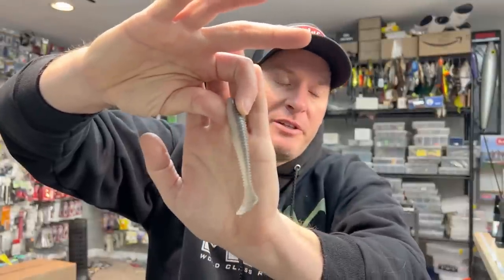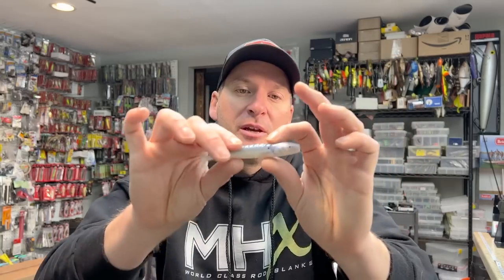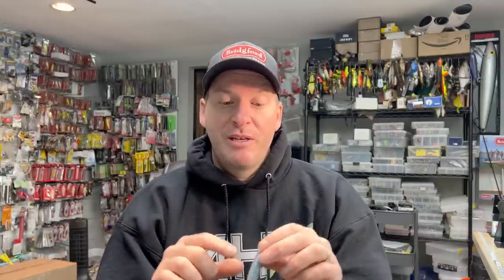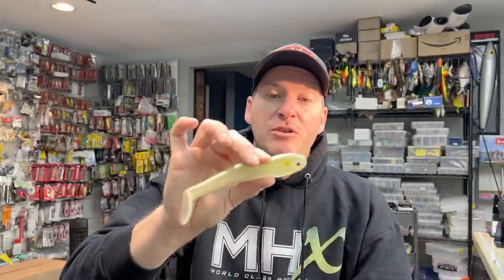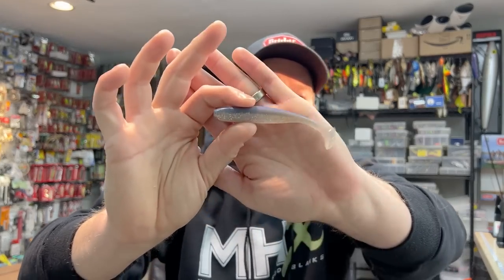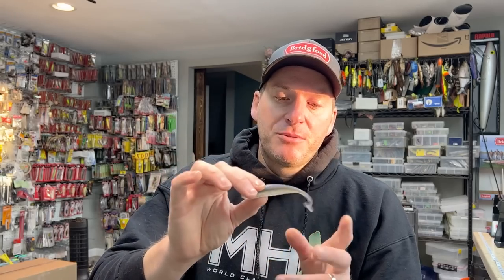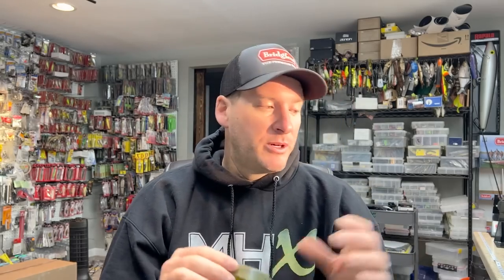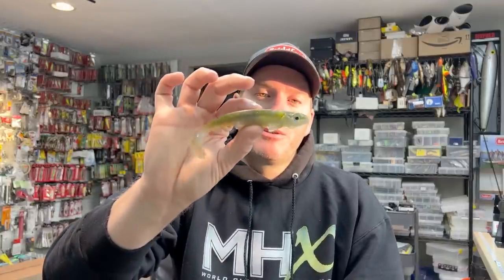The FACTS About Swimbait Profiles!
Not all swimbaits are created equal! Here are the differences in types of boot tail swimbaits and when I prefer to use each style.

5) 3:16 Mission Fish -

2) Share my videos on your social media platforms!
4) If you enjoy the content and want to see more of it.  Consider donating to the channel to show your support for future video creation.  Very much appreciated!